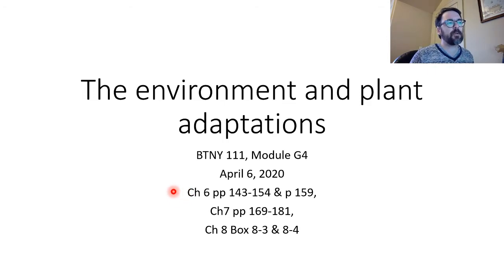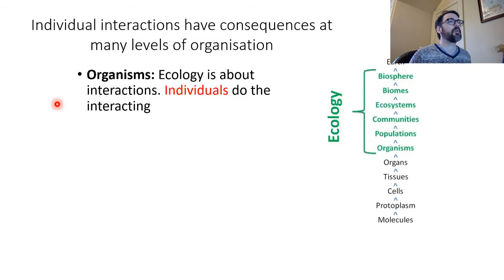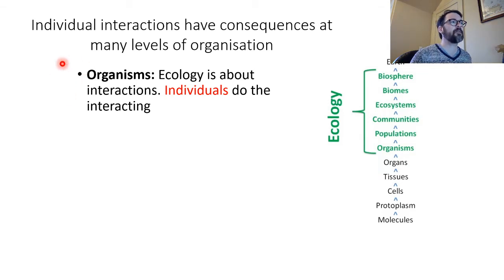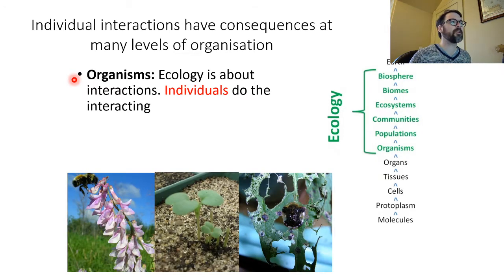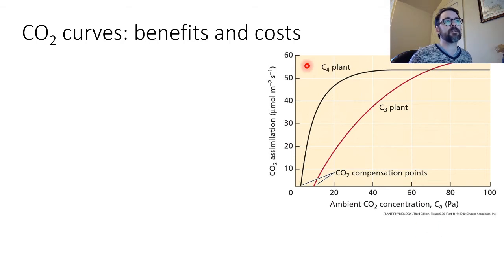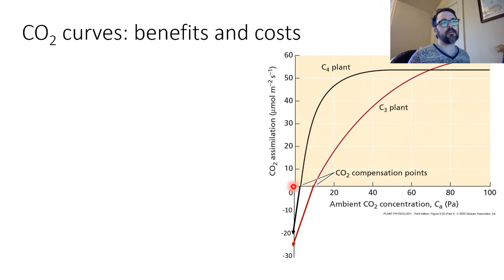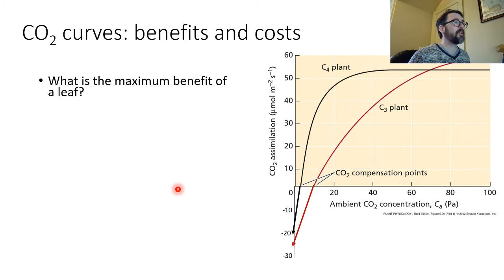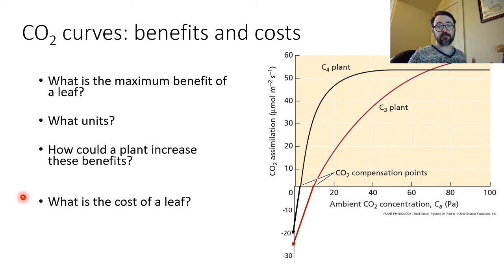Introduction to plant ecology module 4.1 - Plant adaptation to the environment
Suggested reading: Ch 6 pp 143-154 & p 159, Ch7 pp 169-181, Ch 8 Box 8-3 & 8-4